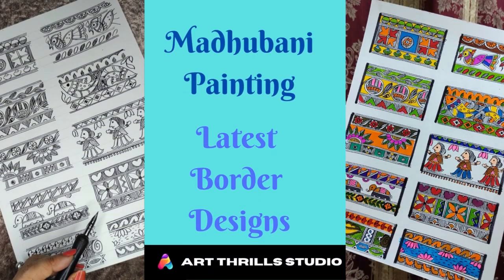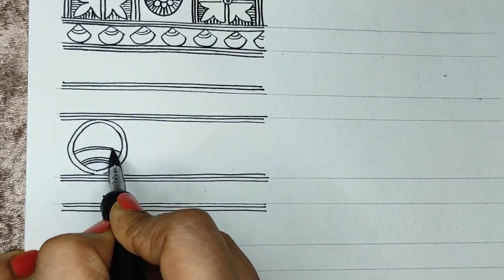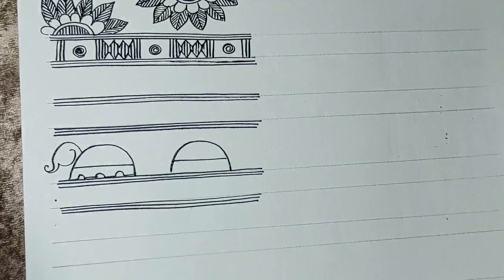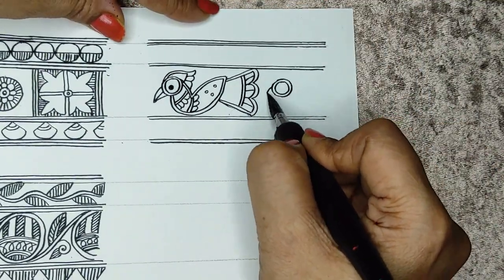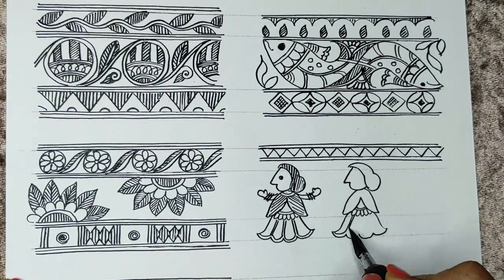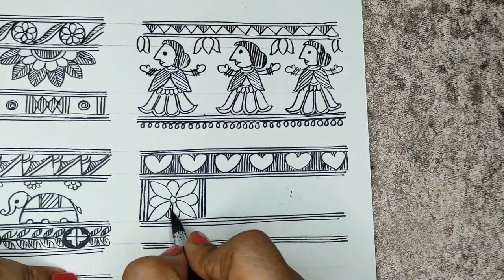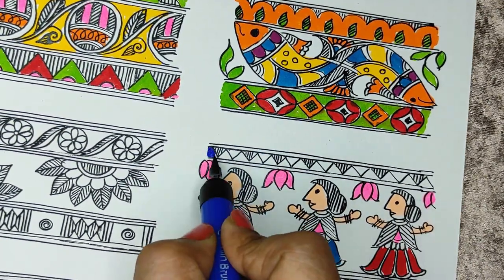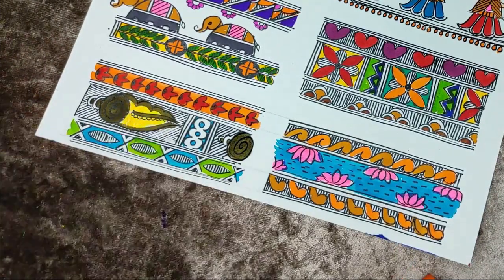Madhubani Painting: New Border Designs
Learn to draw some latest border designs for Madhubani Paintings.

If you are a beginner to Madhubani painting or want to learn more about it, do watch my 10 part full tutorial about Madhubani Painting